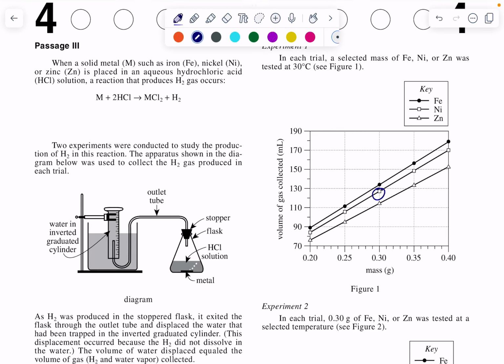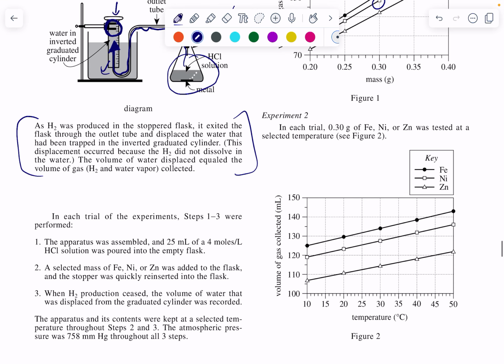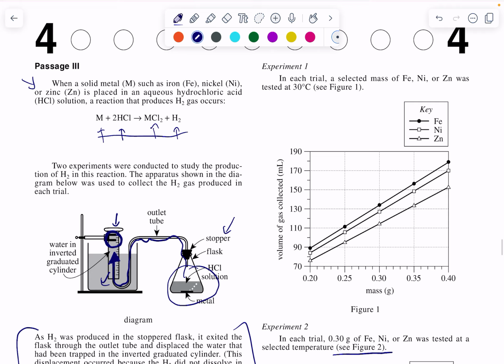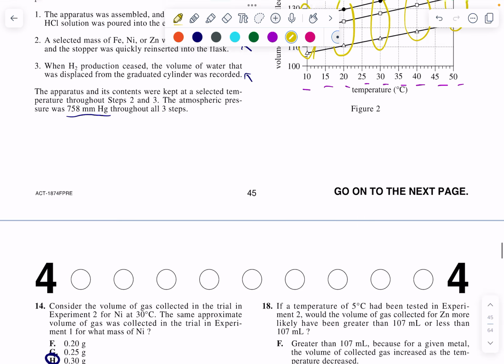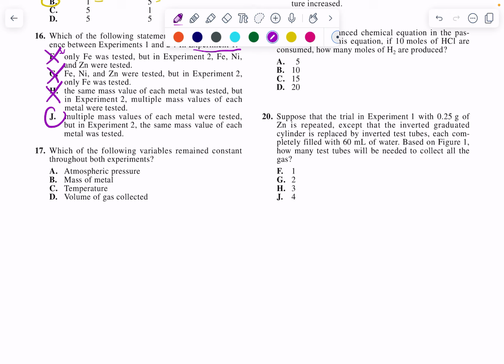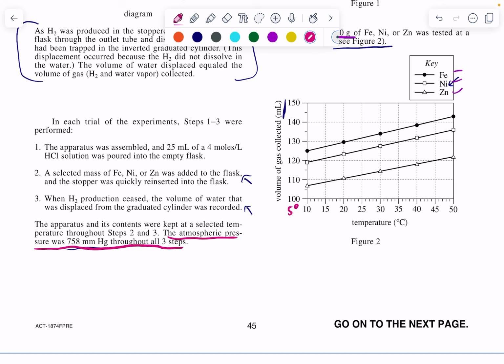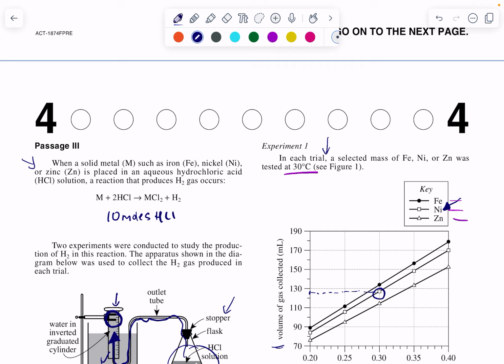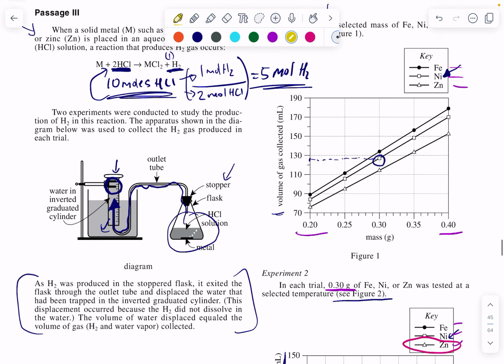Science Quiz Passage 3 Explanation